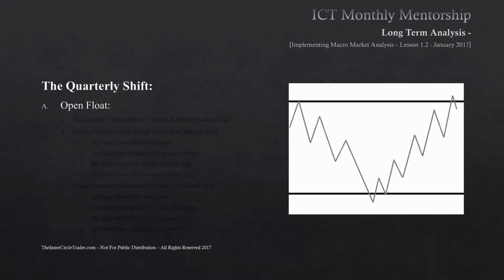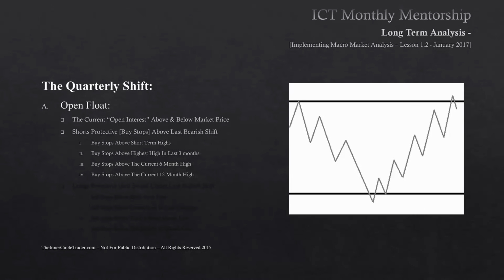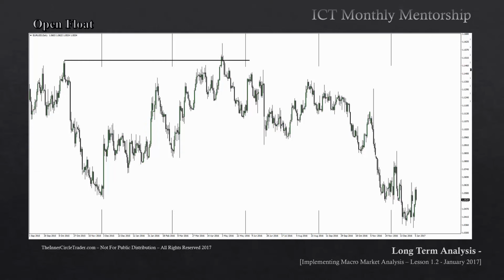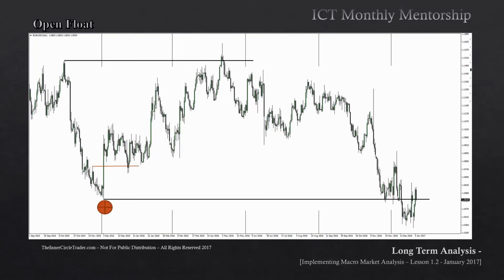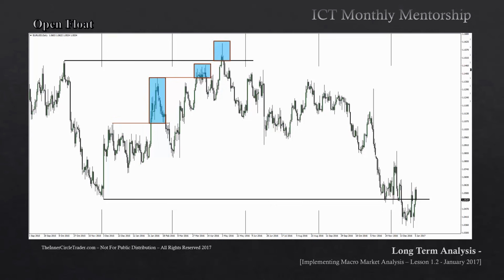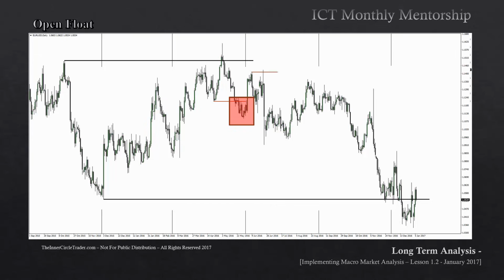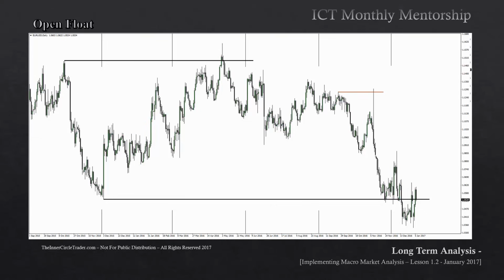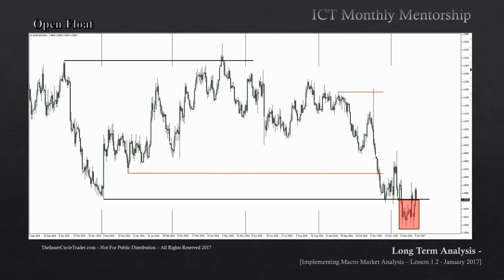ICT Mentorship Core Content - Month 05 - Open Float